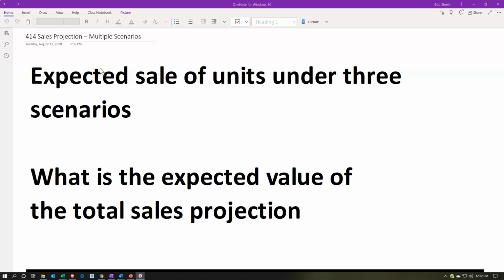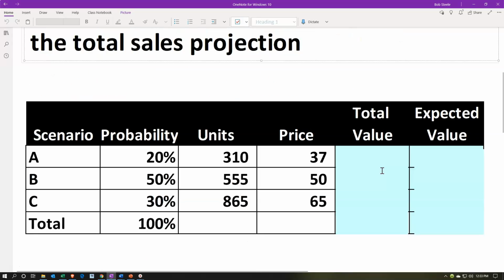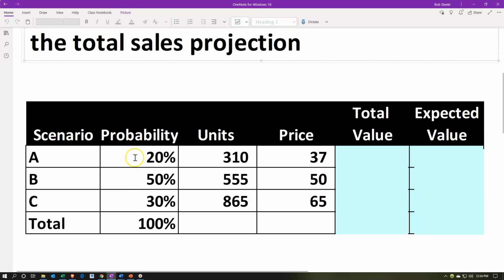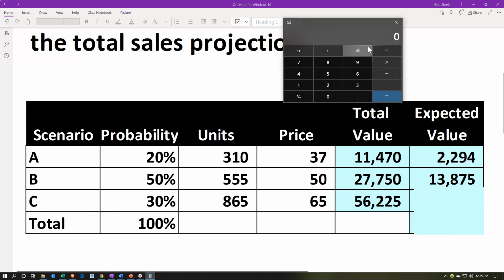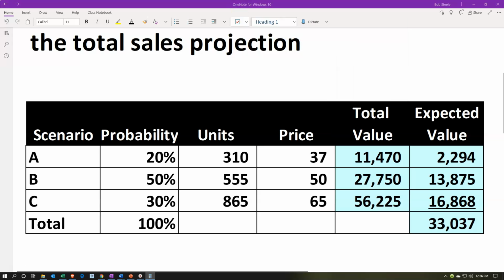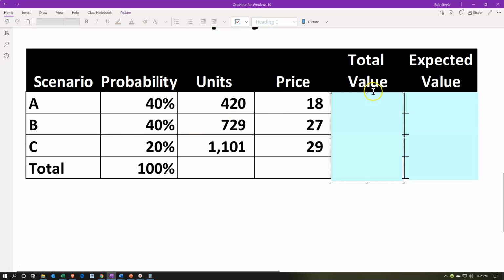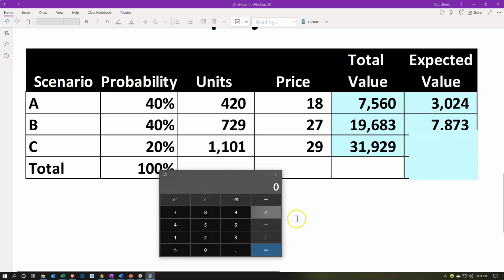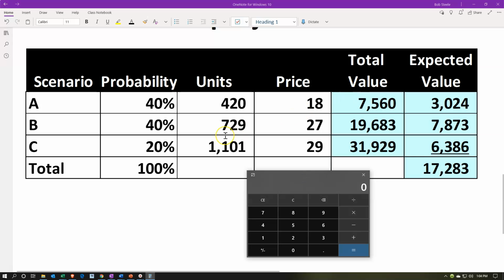Sales Projection – Multiple Scenarios 414 Corporate Finance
Sales Projection – Multiple Scenarios